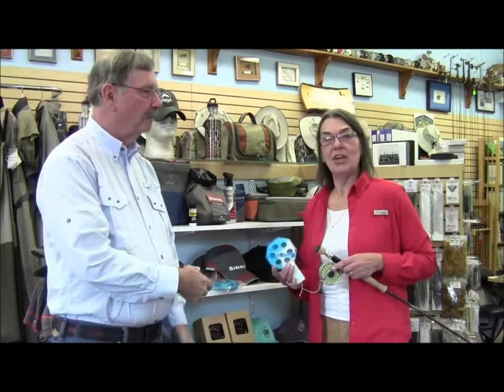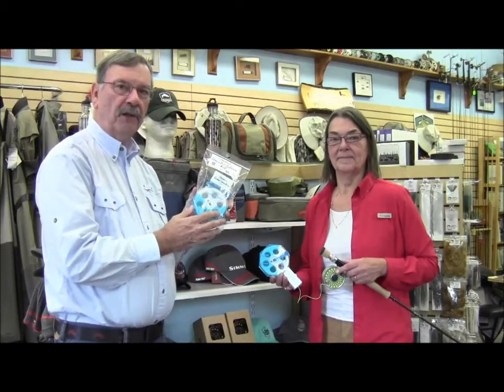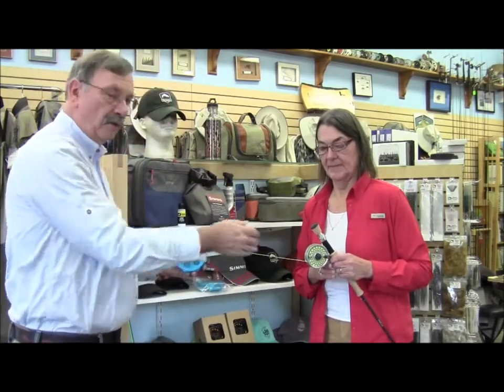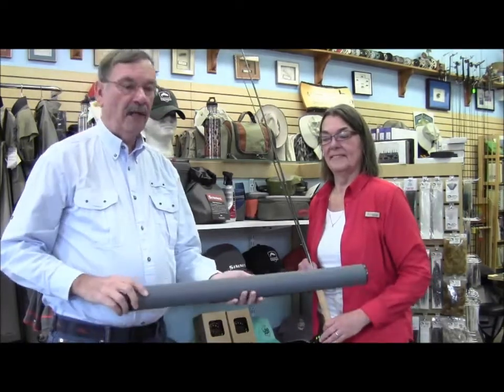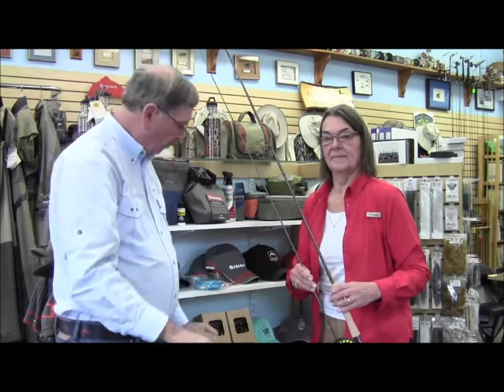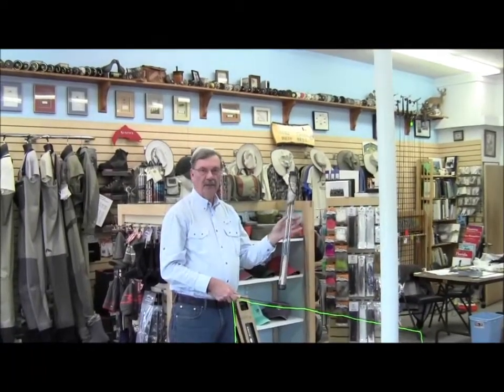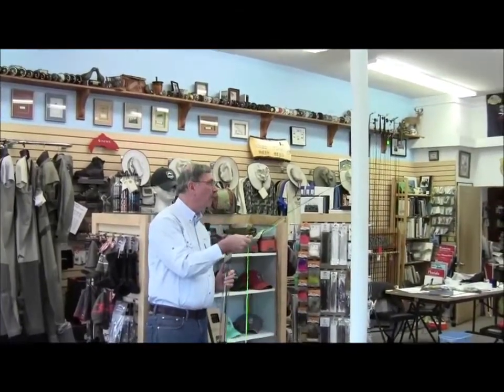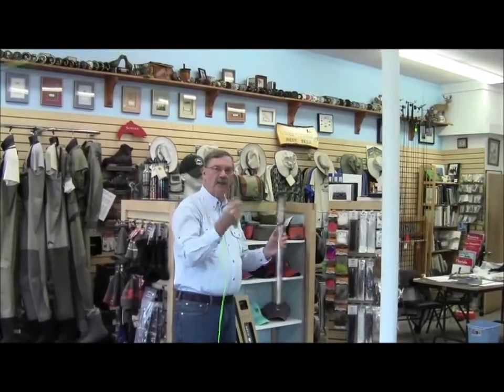HOLIDAY GIFT GUIDE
A Christmas gift giving guide for fly fishermen.